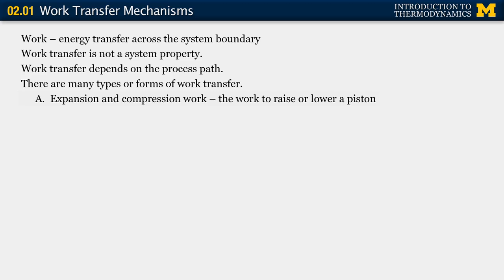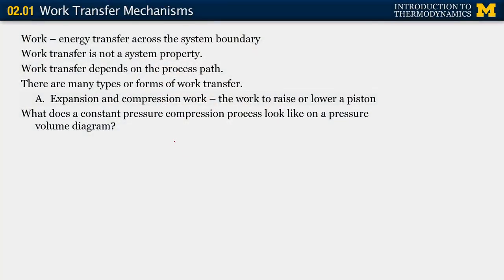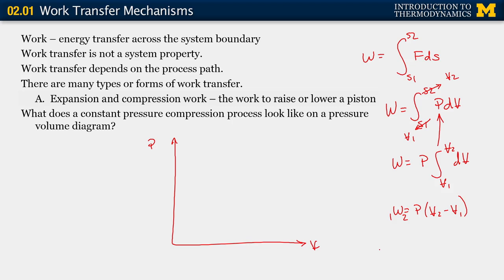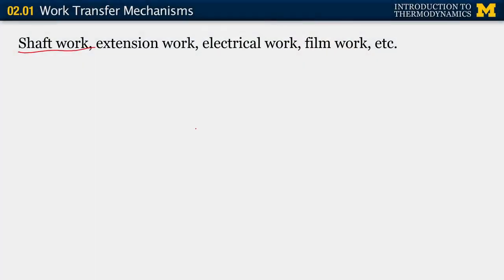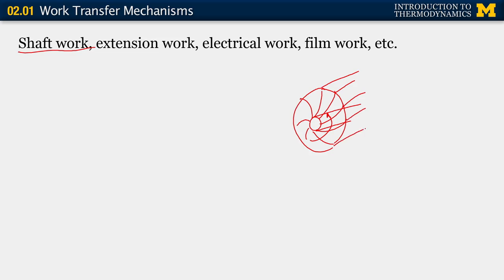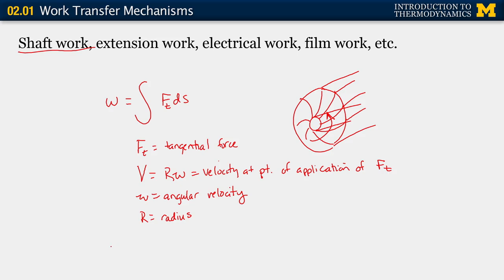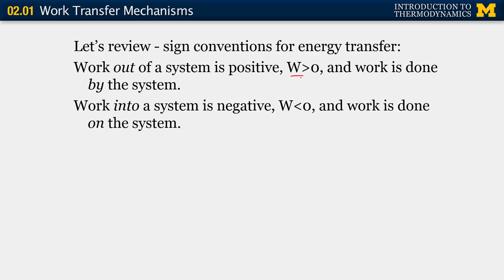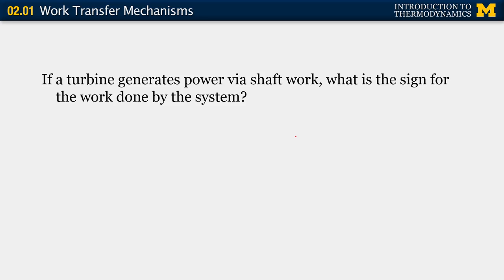June 7, 2026